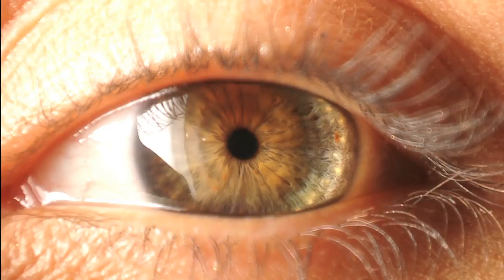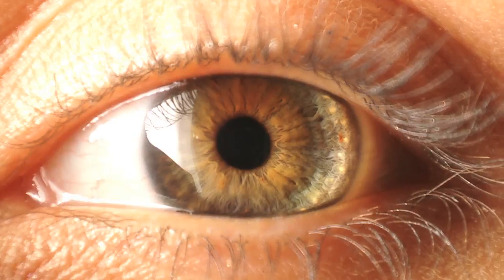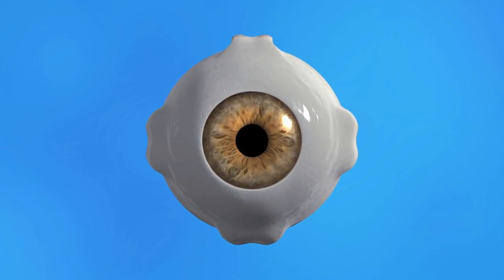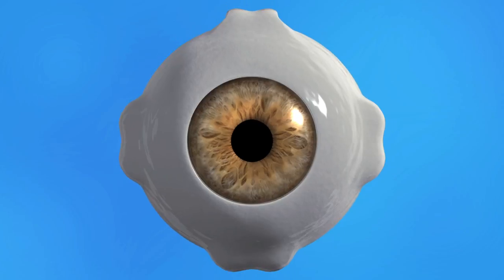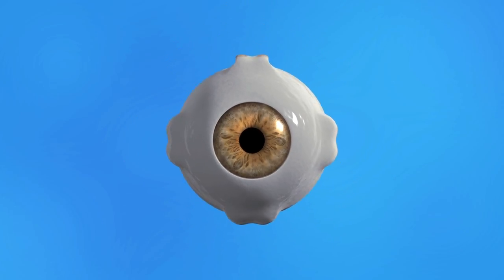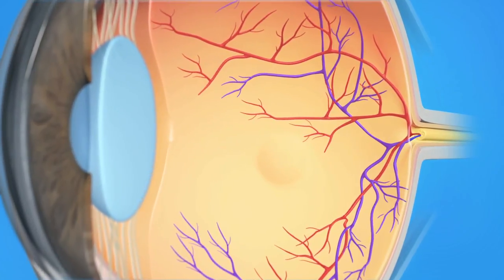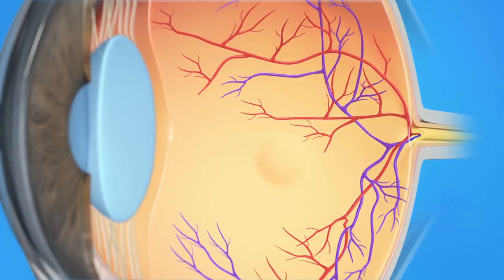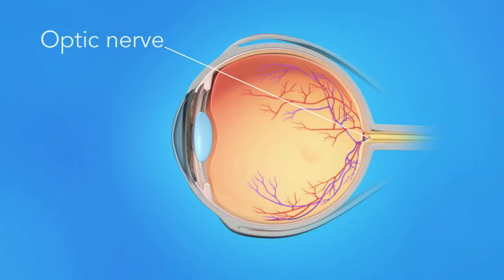What Happens When The Eyes Are Dilated?